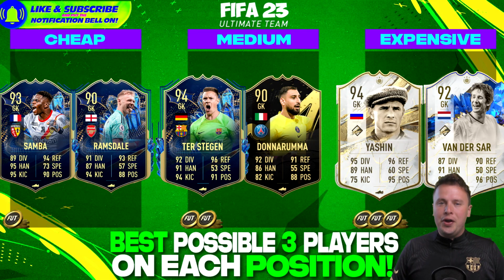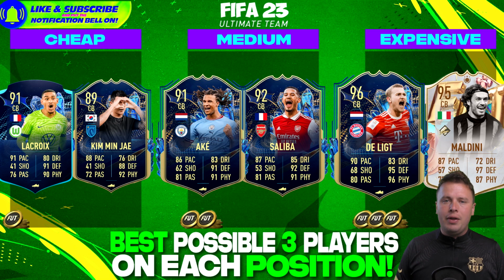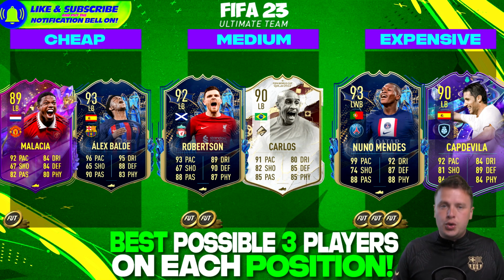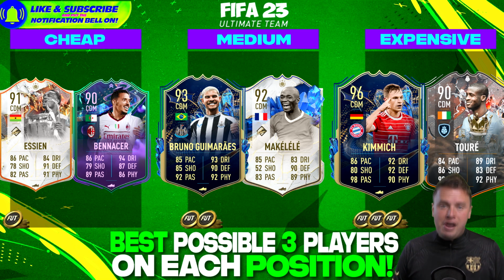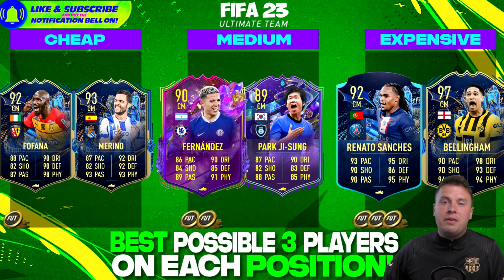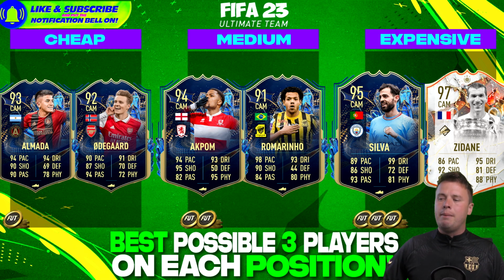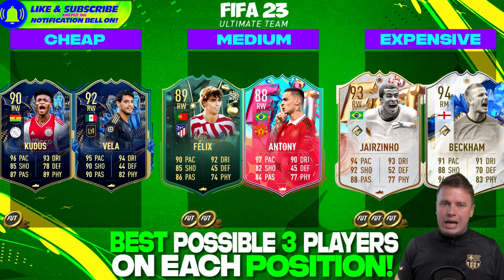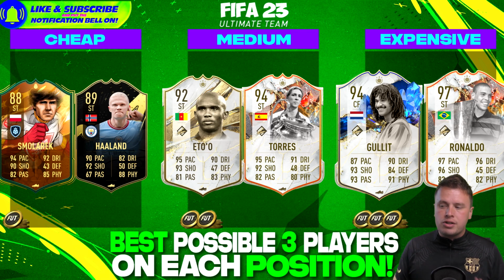FIFA 23 | BEST AND OVERPOWERED PLAYERS IN EACH POSITION🔥| CHEAP + EXPENSIVE✅EPL/ICONS & MORE FUT 23